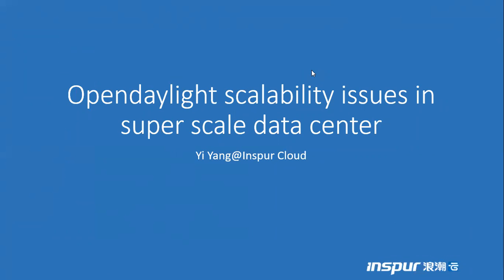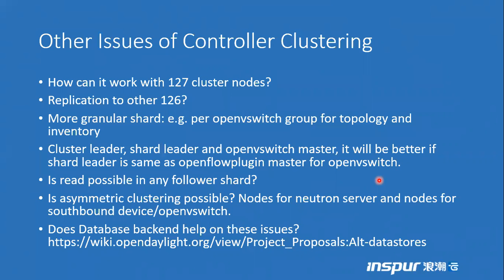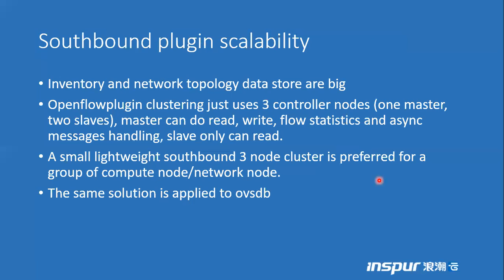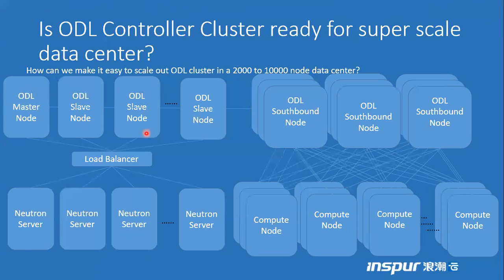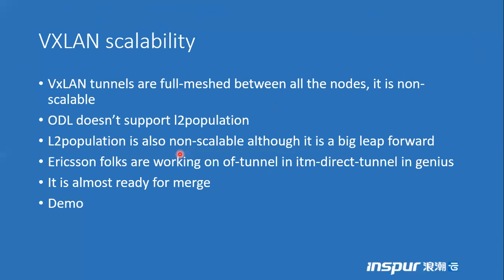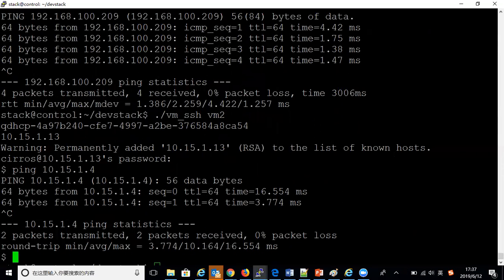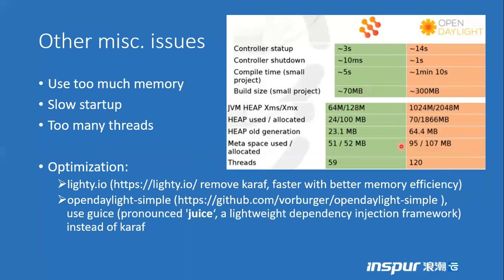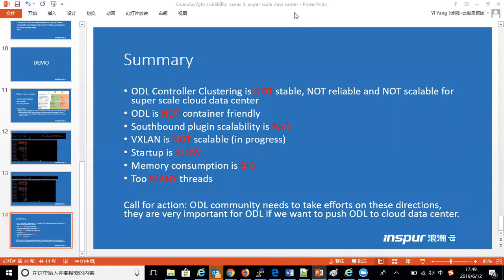Opendaylight scalability issues in super scale data center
This video is a presentation "Opendaylight scalability issues in super scale data center" in LFN DDF+plugfest in Stockholm, it talks Opendaylight scalability issues in super scale cloud data center, you can get slides